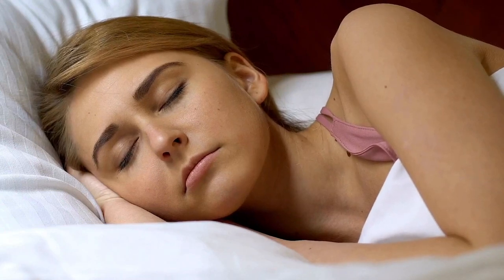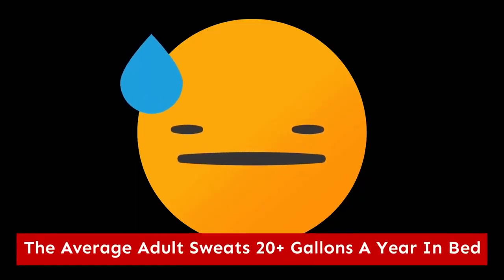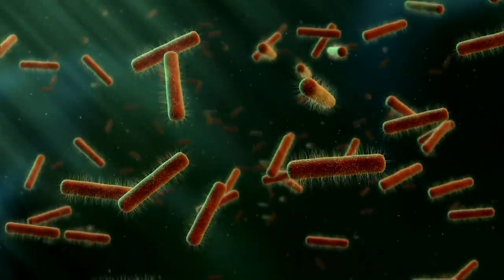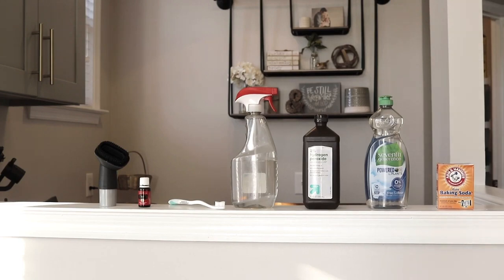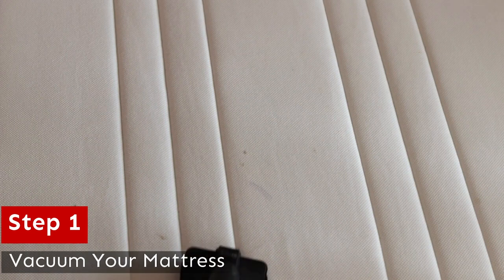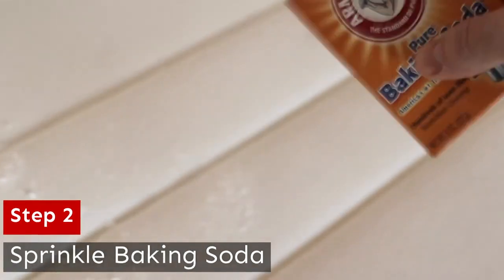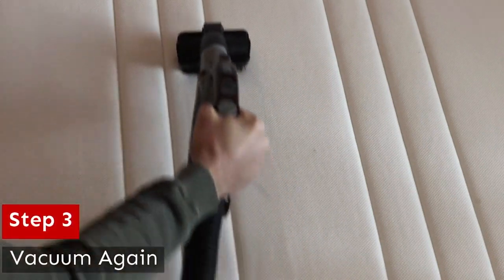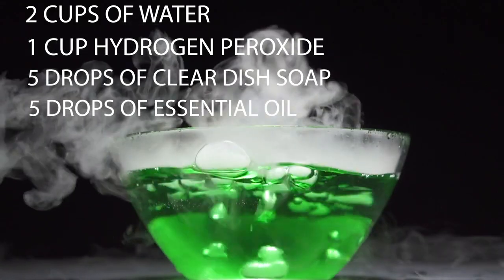HOMETIPS 5 Tips to Clean Your Mattress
𝐃𝐢𝐝 𝐲𝐨𝐮 𝐤𝐧𝐨𝐰 𝐲𝐨𝐮 𝐜𝐚𝐧 𝐂𝐋𝐄𝐀𝐍 𝐲𝐨𝐮𝐫 𝐌𝐀𝐓𝐓𝐑𝐄𝐒𝐒? Yikes, us either. Thanks to our Community Correspondent, Scooter Vines, for showing us how it's done in this step-by-step video! You should probably watch if the thought of cleaning your mattress has never occurred to you (we won't judge).